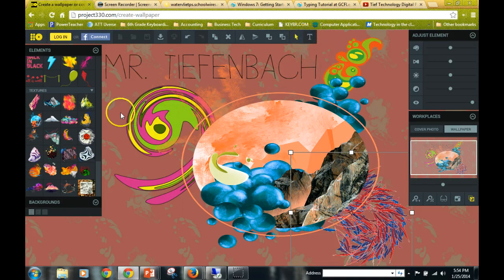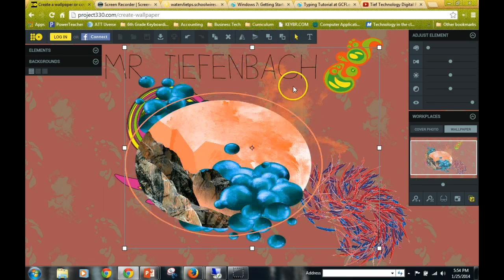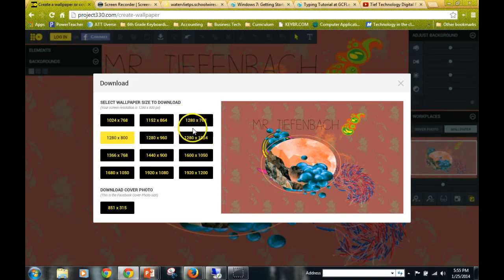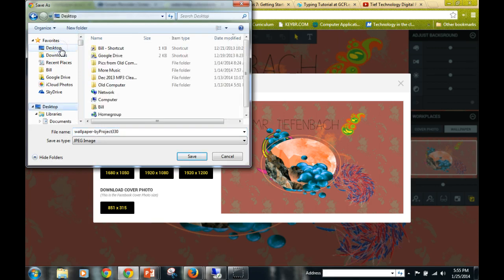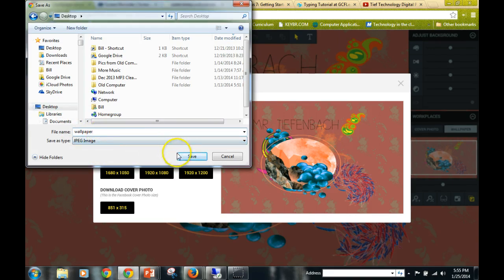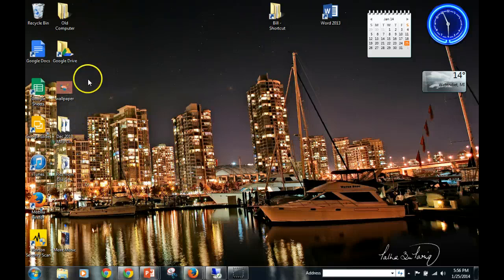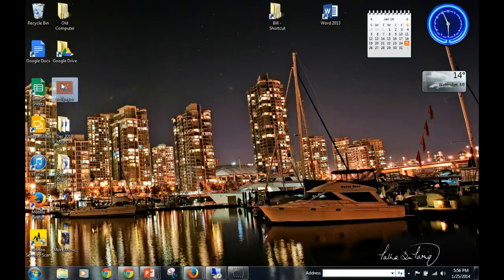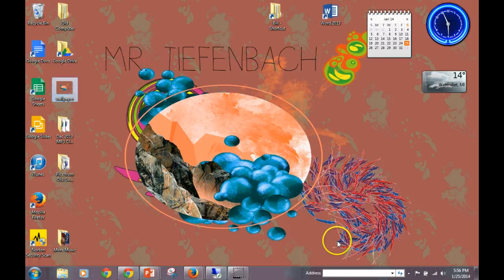Tief Project 330